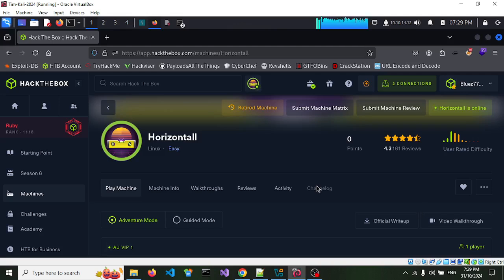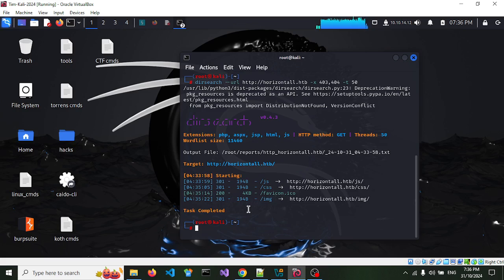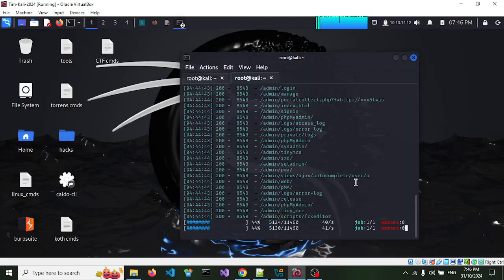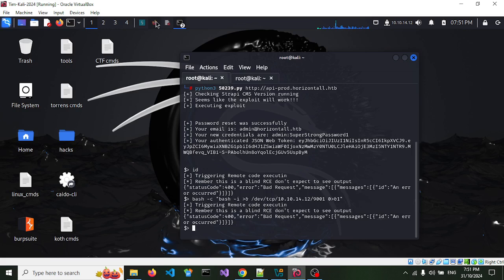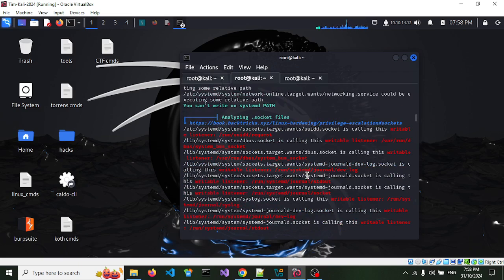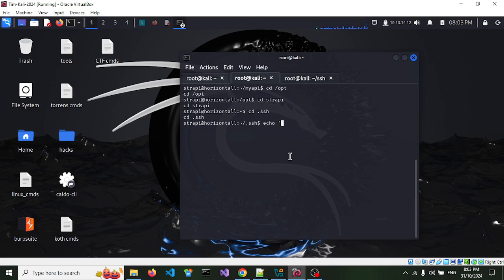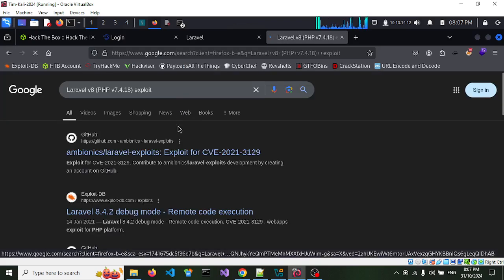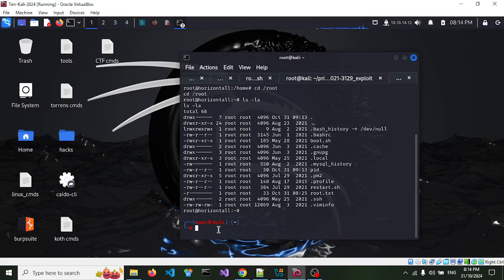Horizontall CTF walkthrough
A  Hackthebox challenge, exploiting the Horizontall box. Explores enumerating ports, directories and discovering a subdomain, then using a RCE exploit with a reverse shell to gain access and escalating privileges by port forwarding to an internal application on localhost and getting code execution as root user :D